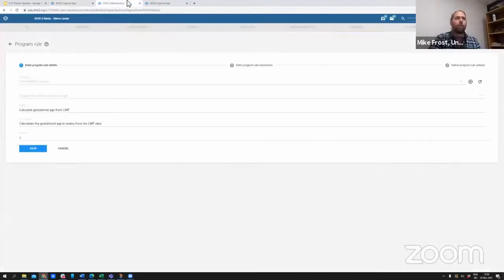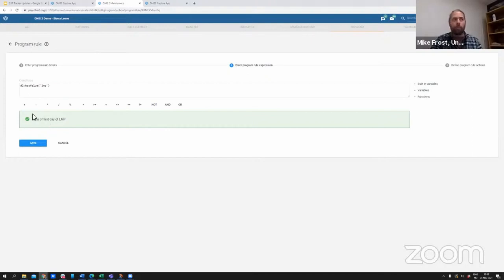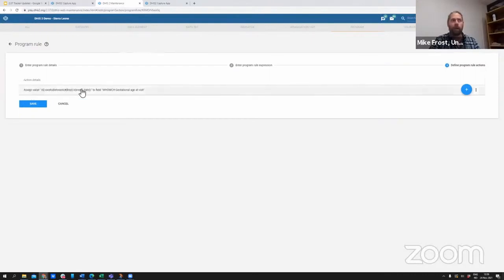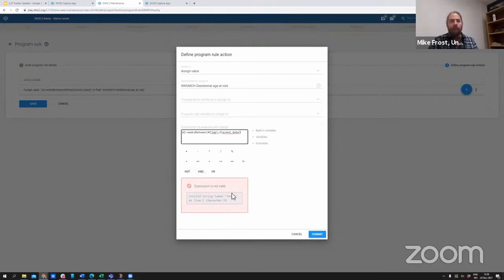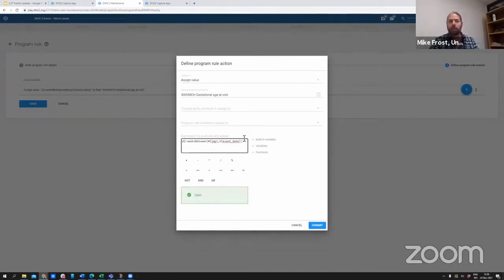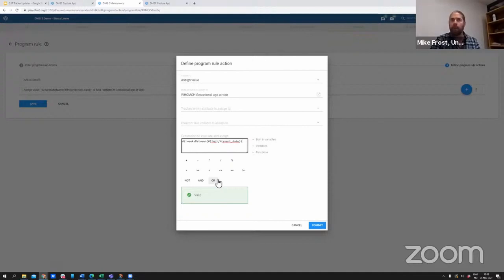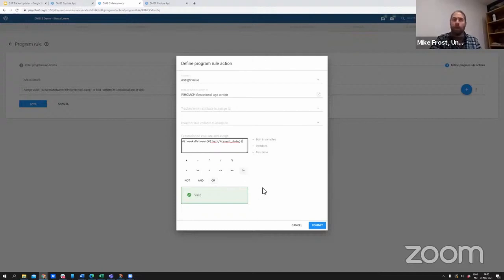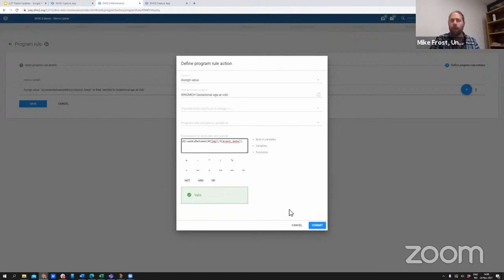DHIS v2.37 Tracker - Program Rule Validation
Recording from a live demonstration of new features in DHIS2 version v2.37. This video demonstrates new Tracker Program Rule Validation features.